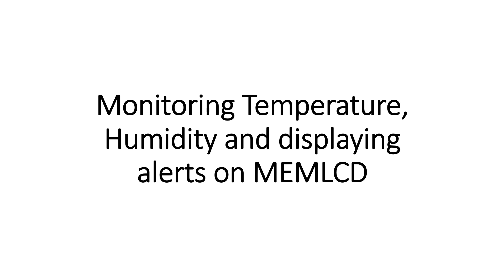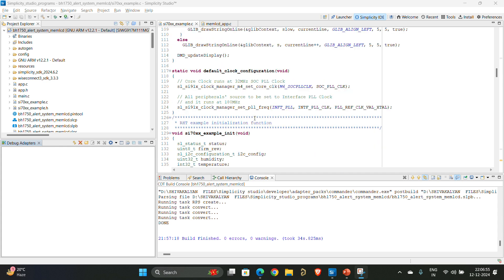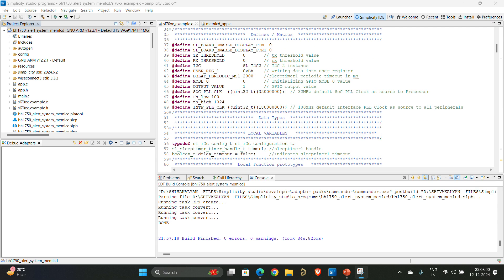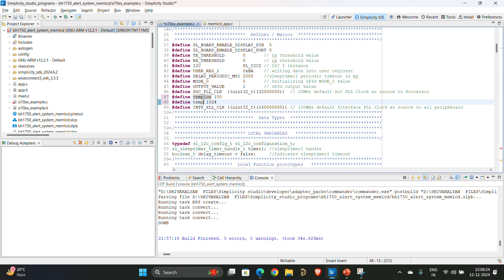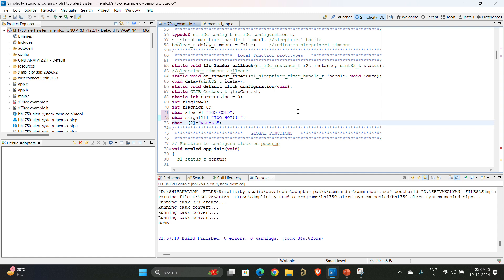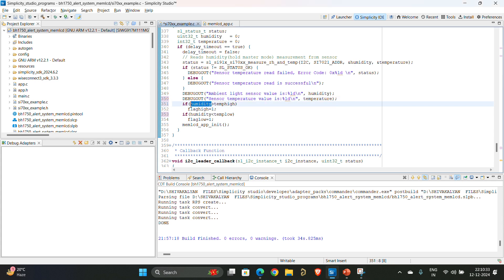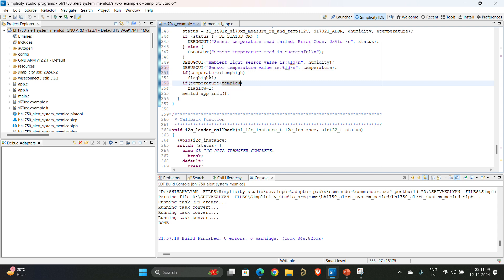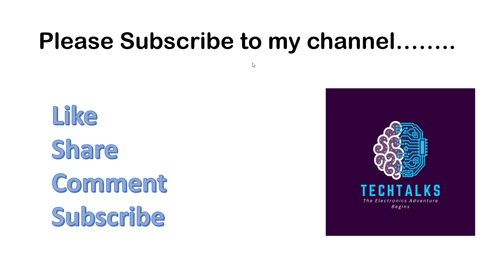Interfacing SI7021 with SIWG917 and displaying temperature alerts on MEMLCD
🌡️ Discover how to interface the SI7021 temperature and humidity sensor with the SIWG917 microcontroller and display temperature alerts on a MEMLCD! 🖥️📈 Follow this step-by-step guide for seamless sensor integration. 🔔🚀